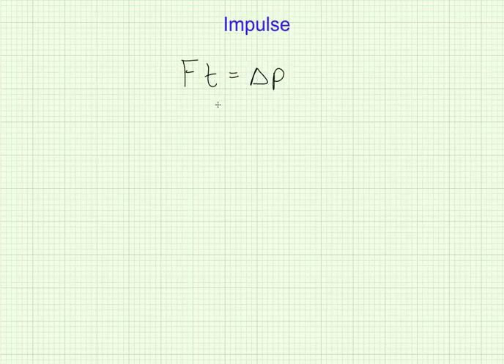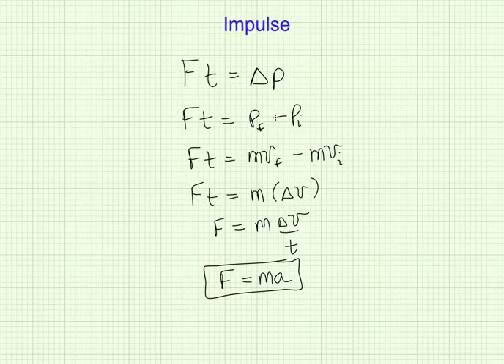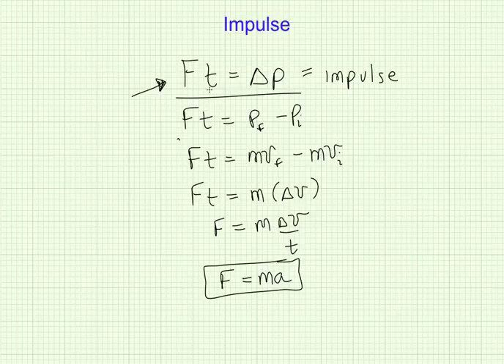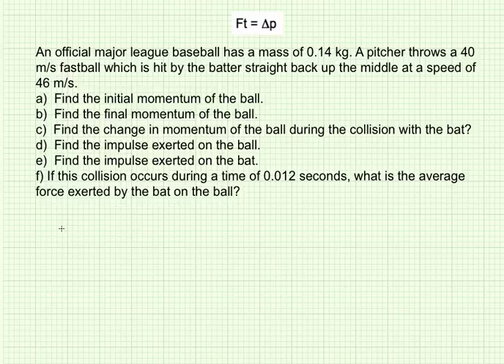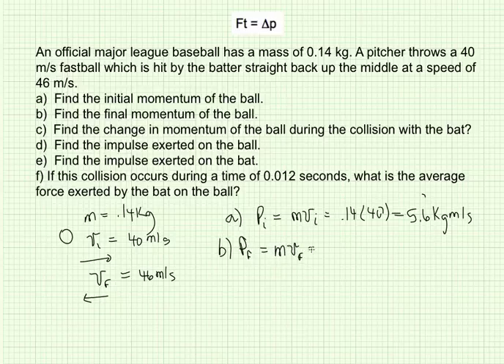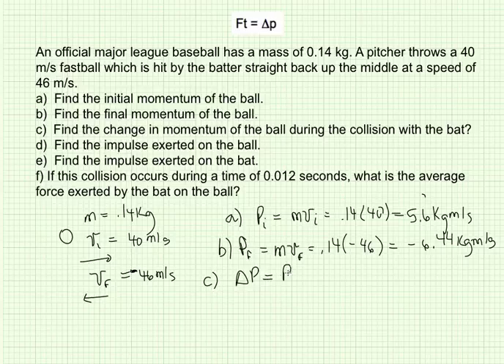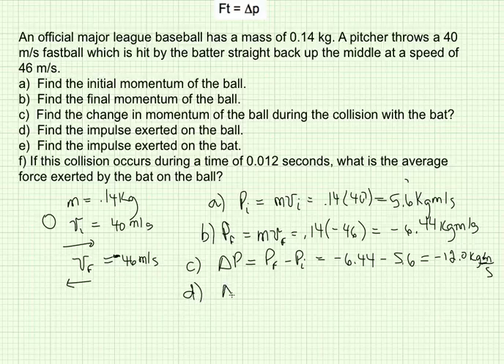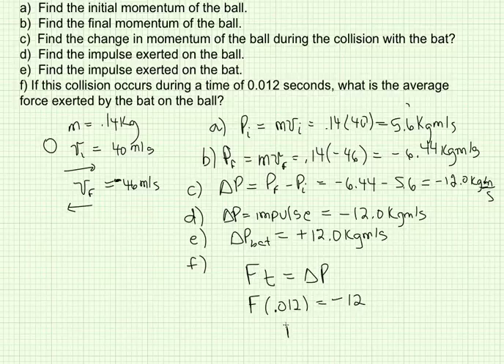Impulse and Momentum